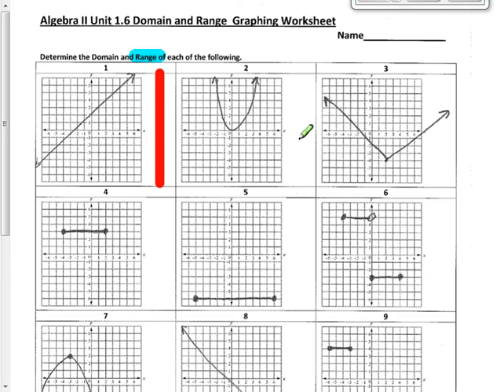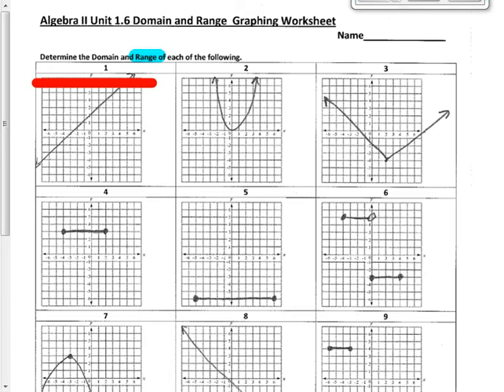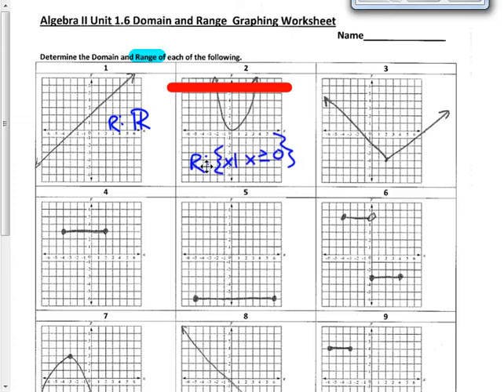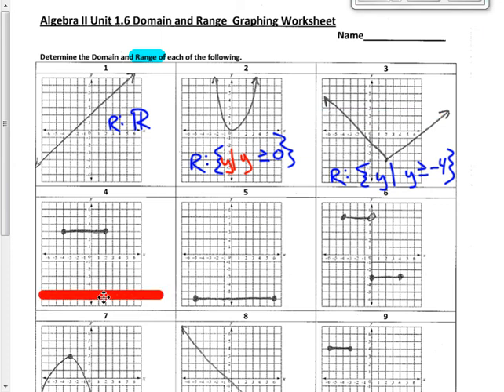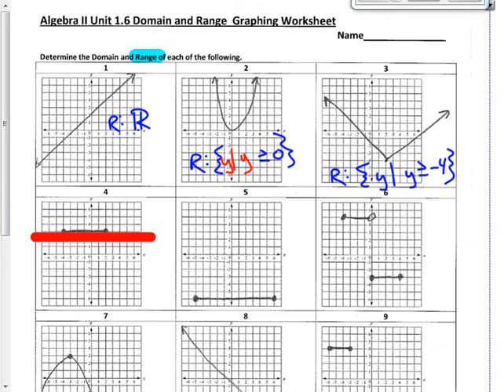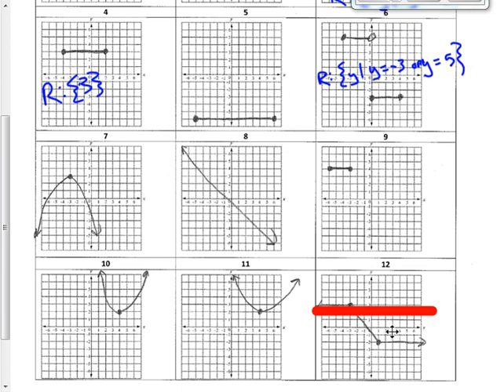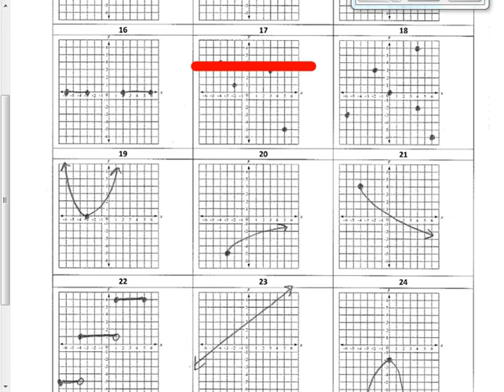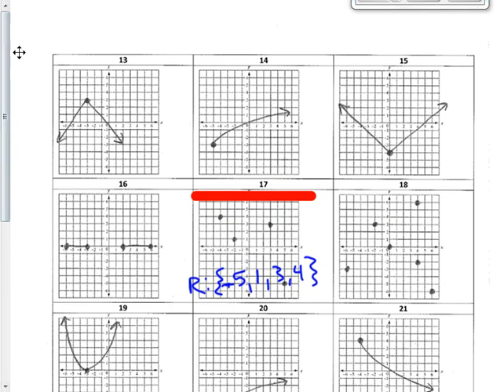1 6c Range